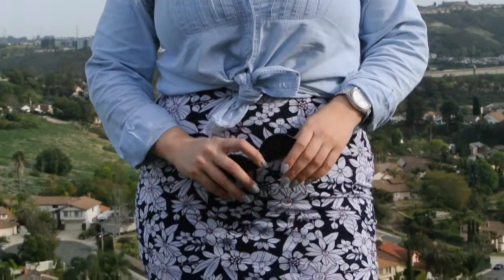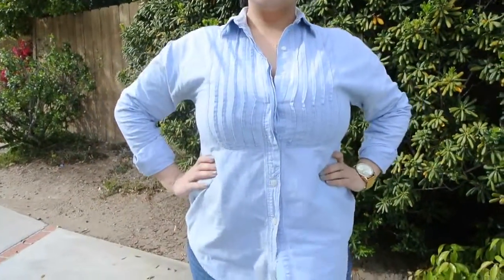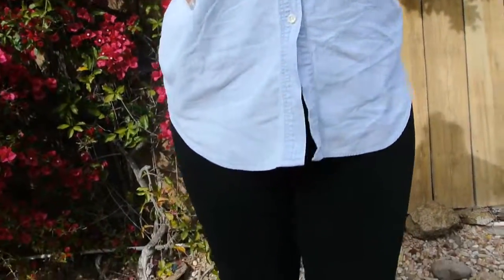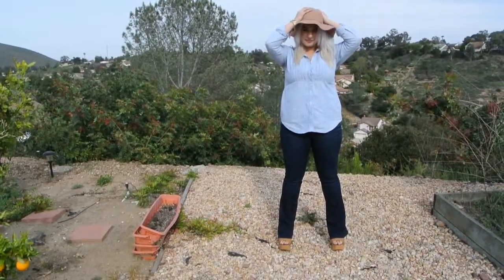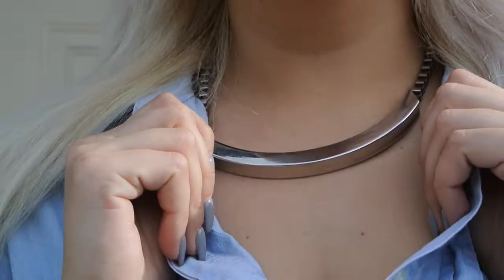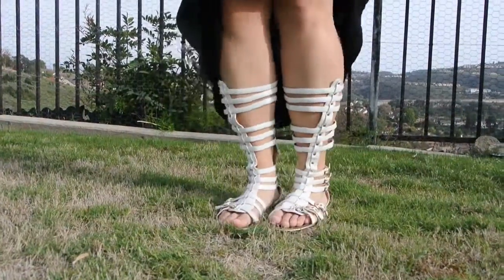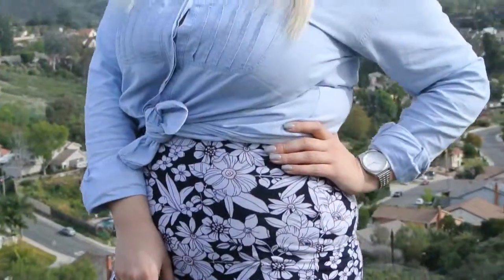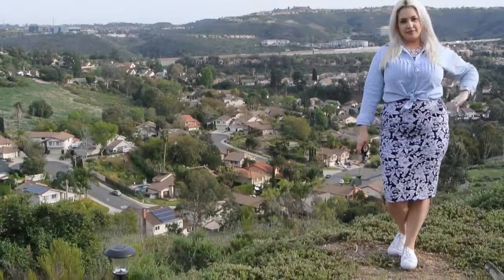7 WAYS TO STYLE CHAMBRAY SHIRTS | Holeh Pocket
I post new videos here every week and quite often on my blog channel, Pocket Vlogs! Open for more :)

FTC- I was not paid or given products by any of the companies mentioned. All opinions are my own.